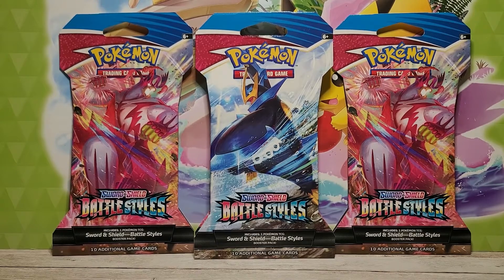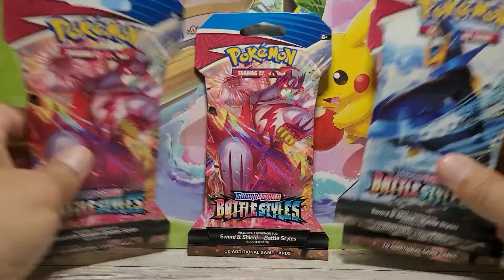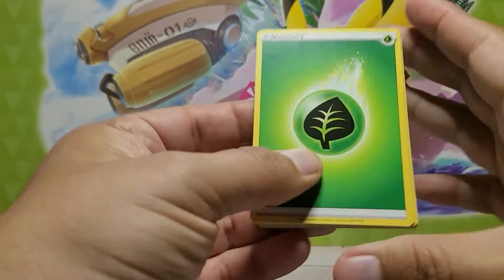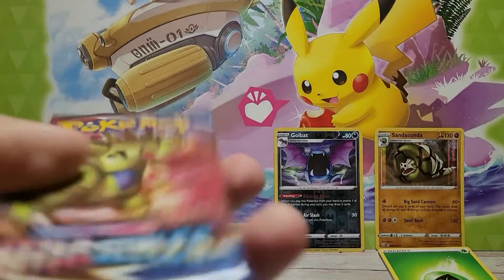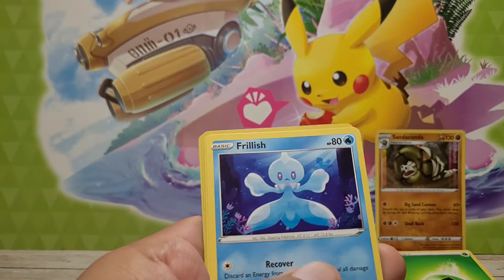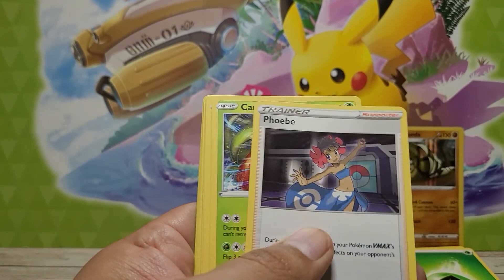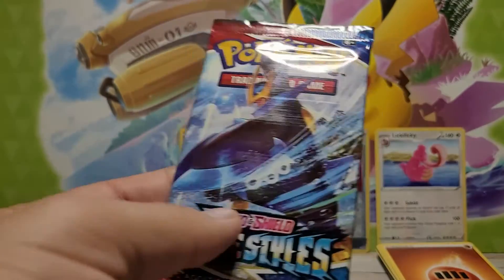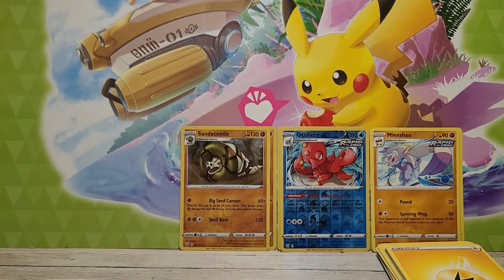Opening Pokémon Battle Styles Packs A Friend Brought Me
Hey, friends! Welcome back to the geekXpop channel. And welcome back to another Pokémon TCG opening video. In this video, my friend Sean ended up buying me a few packs of Sword & Shield Battle Styles boosters packs and I wanted to open them up on video alongside my two oldest kids, Lily & Xander. So, thank you very much Sean – the kids and I had a lot of fun opening these packs. And we needed a bit of fun as you may have noticed that I haven’t posted a video for about a week, and that’s because we had a death in the family and, needless to say, we weren’t quite up to posting something during that time. But life moves on, and it’s time that we get back to living again. Anyway, I hope you all enjoy the video. Stay safe and take care, my friends. Bye!